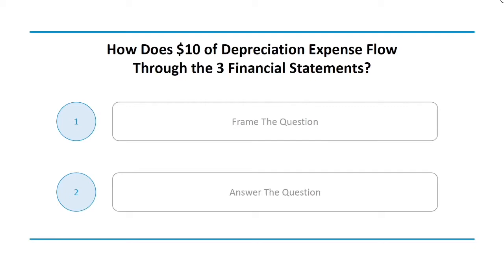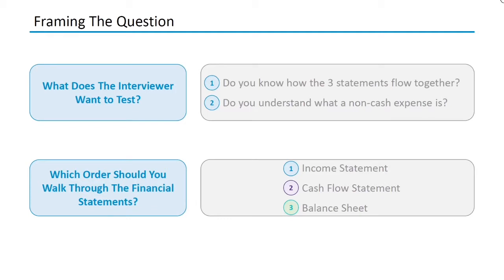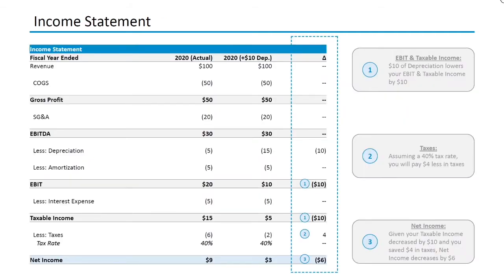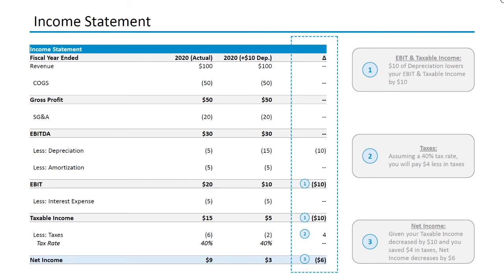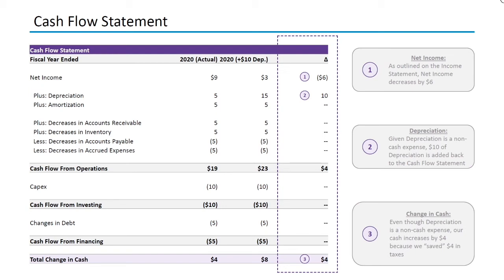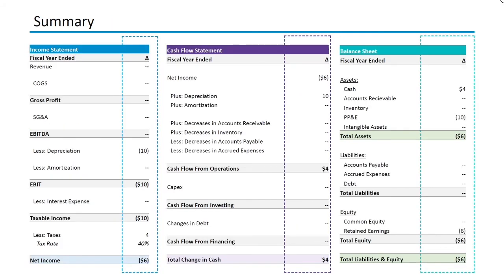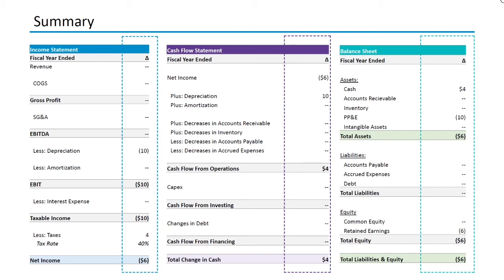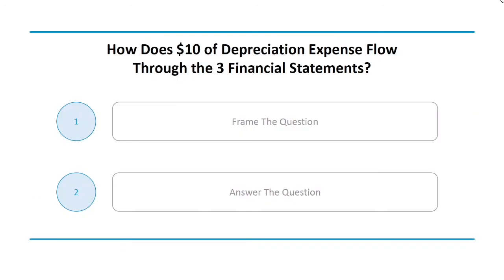How $10 of Depreciation Flows Through The 3 Financial Statements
This video provides a step by step guide on how to answer the common investment banking interview question, how does $10 of depreciation flow through the 3 financial statements?

0:00 Overview
1:42 Income Statement
2:56 Cash Flow Statement
3:42 Balance Sheet
4:24 Summary